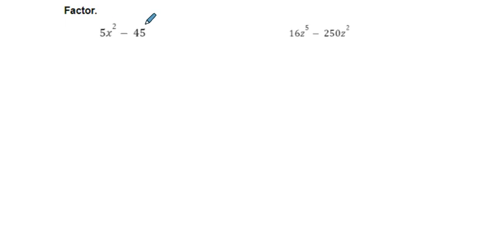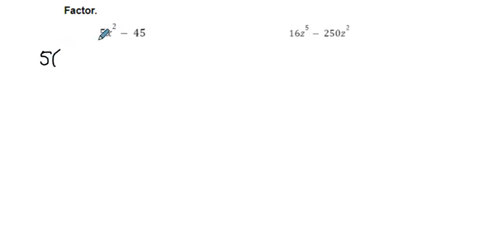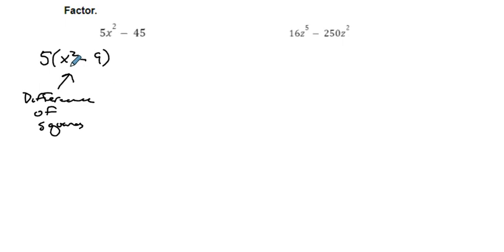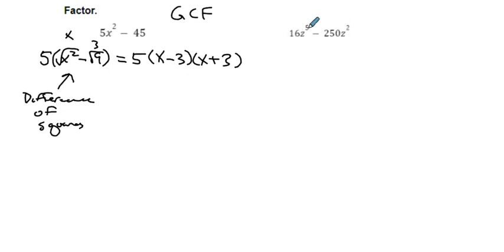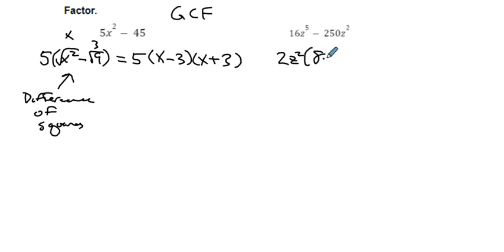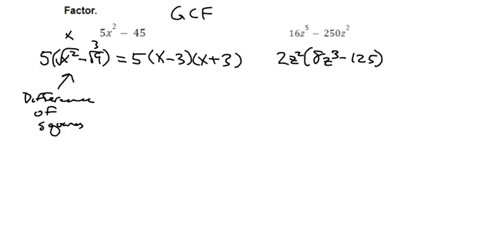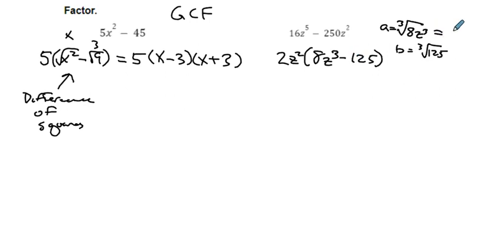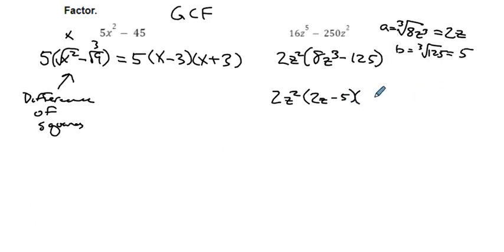Alg2 Sem 2 Unit 2 Lesson 3 Factoring Special Polynomials - Greatest Common Factor First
We should ALWAYS check our polynomials first to see if we can pull out a greatest common factor (GCF) - it makes things a lot easier in general and might show us some special cases that aren't obvious at first.